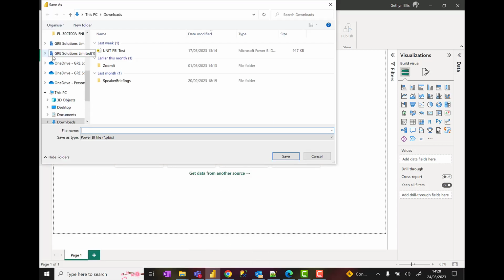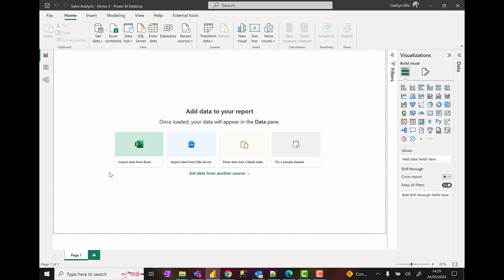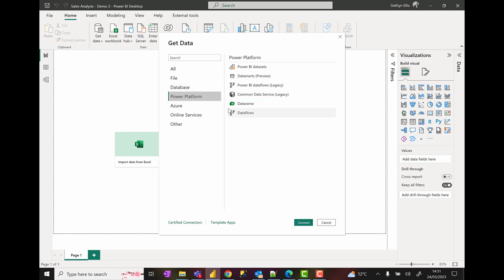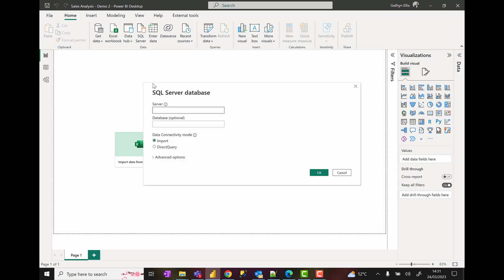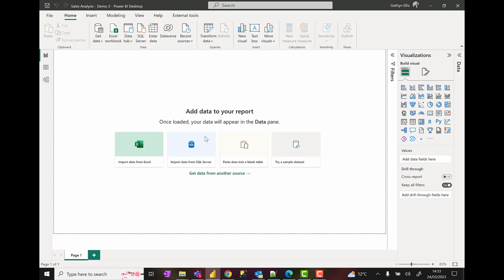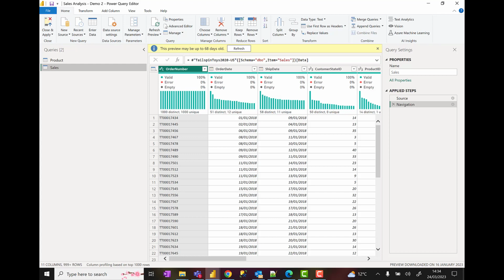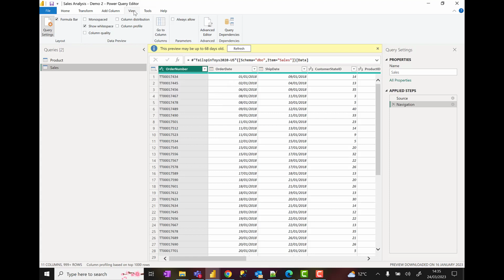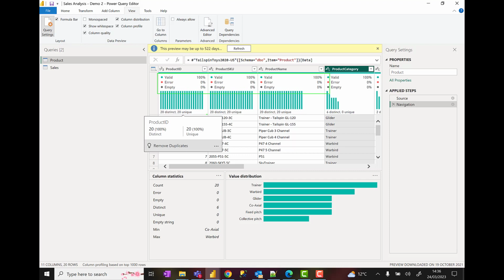PL 300 Prepare Data in Power BI Demos | Power Query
In this demo, we look at some of the different types of data sources we can connect to using Power BI. We also look at how we can use some of the features of Power Query to better understand the data we are bringing in